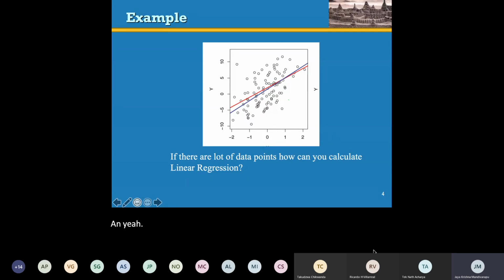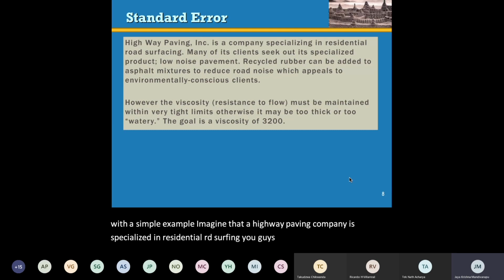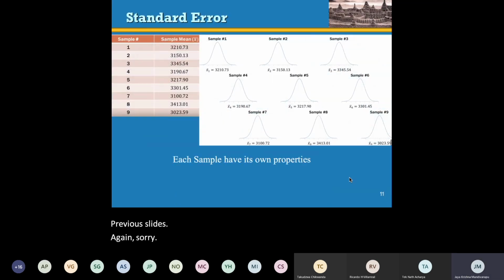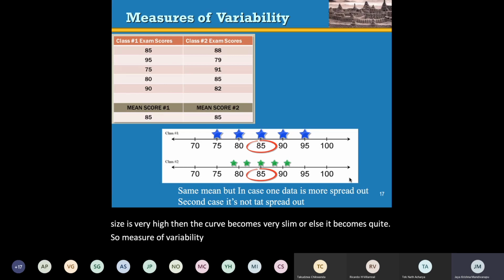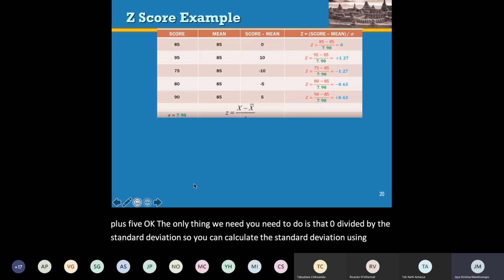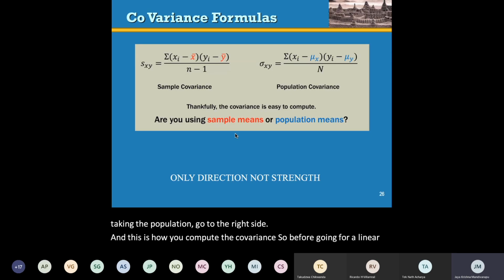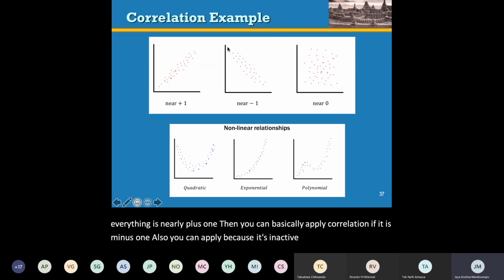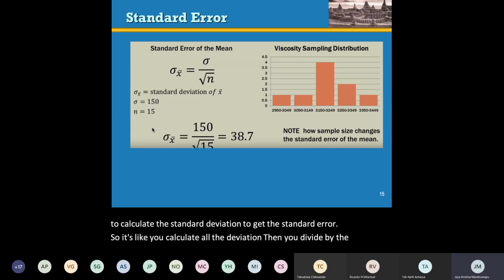CSC4740 Lecture on Theory of Linear regression